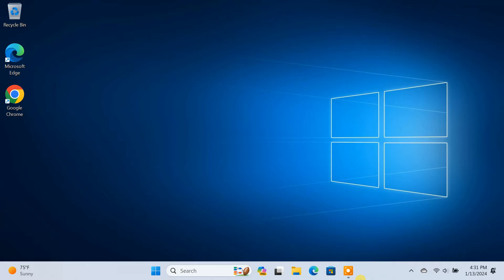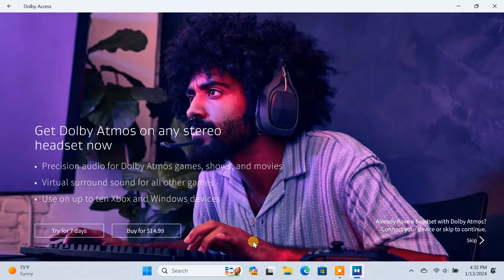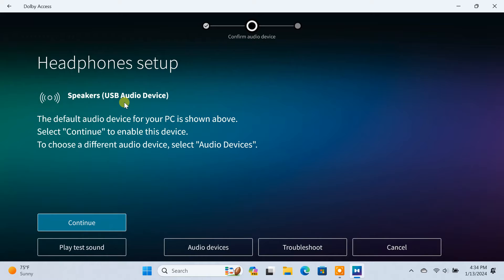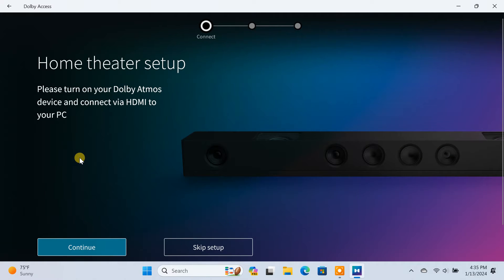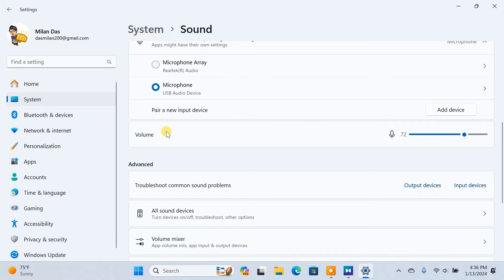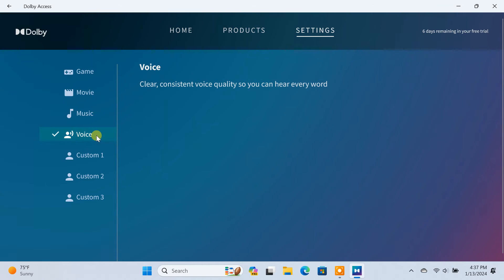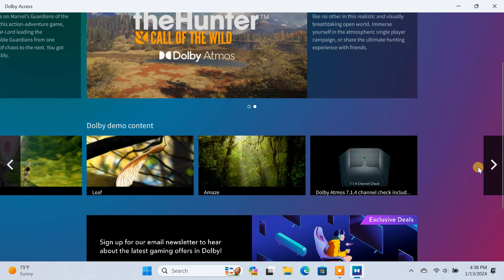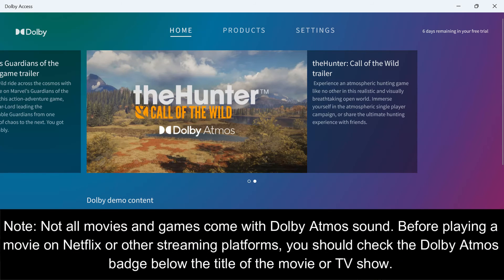How to Install Dolby Atmos on Windows 10/11 PC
Dolby Atmos is a surround sound technology that is widely used in movie theaters as well as home theaters or soundbars. If you are a Windows user, you can enhance your audio experience by installing Dolby Atmos on your PC. In this video, I guide you on how to install Dolby Atmos on Windows 10/11 PC.